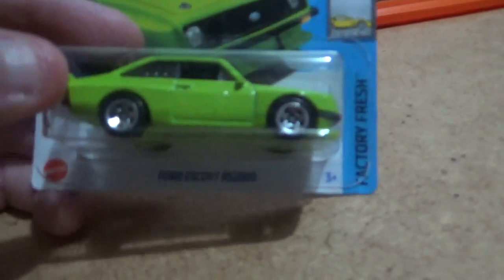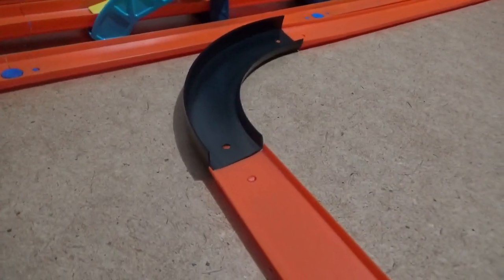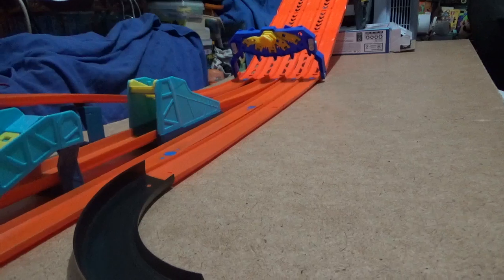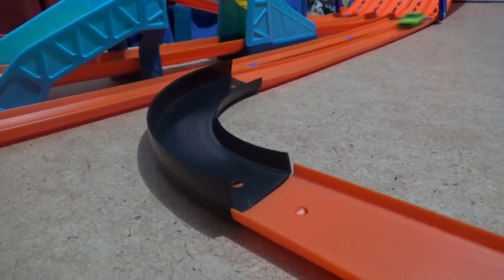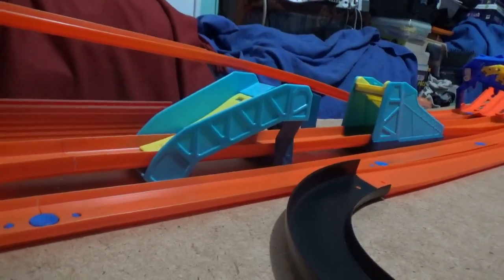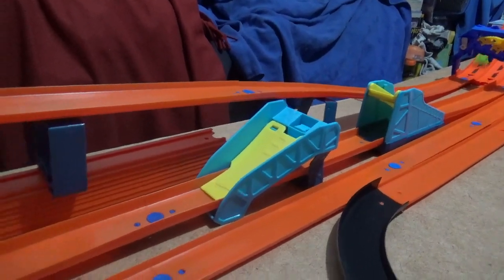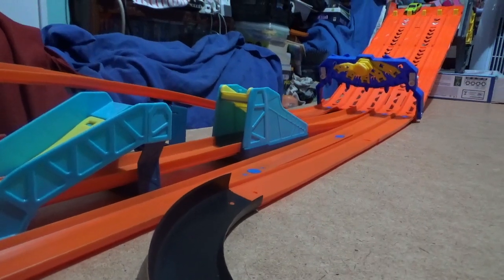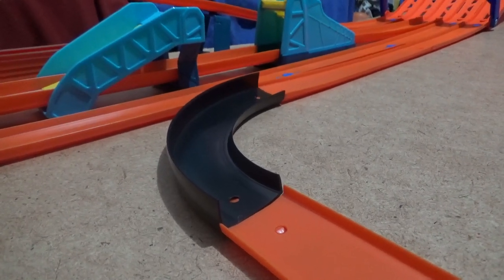Hot wheels Ford Escort RS2000 vs Our Test Track.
Lets take a test drive of the Hot wheels Ford Escort RS2000. How will it perform as it faces a hill climb a jump and a curve. Will this be a fast car?